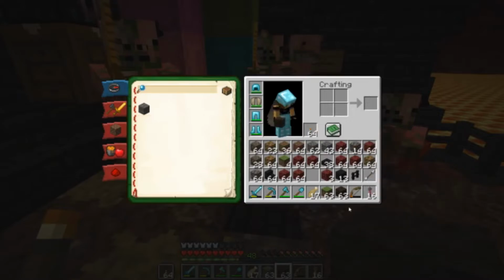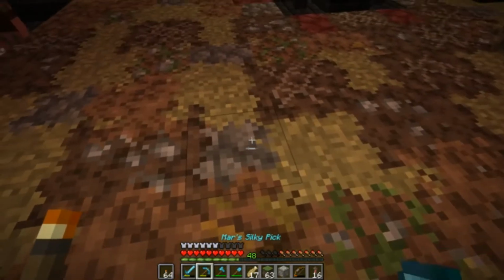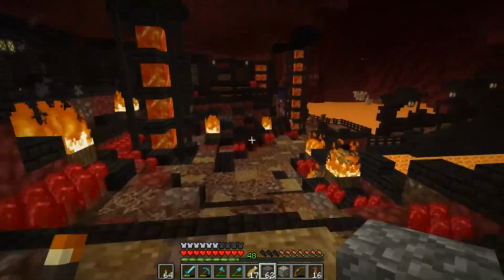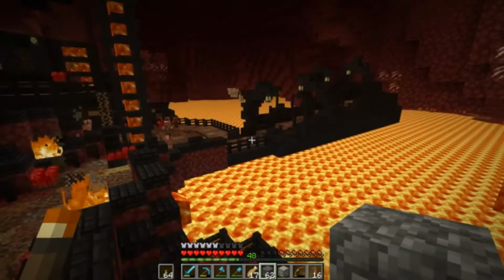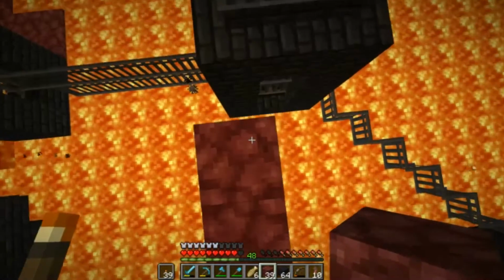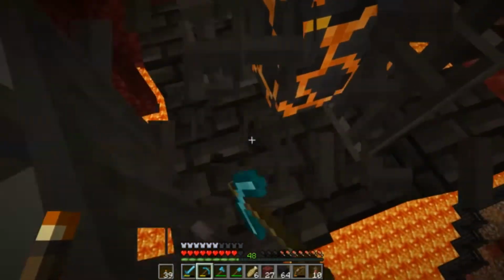Realm of Vasten III: Dimensions Ep12: Pillars and Lighthouses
Welcome to my twelfth episode of my brand new Minecraft series on the Vasten Dimensions and Realm of Vasten servers (private, whitelisted SMP servers hosted by Fixxitt 412)!  We give the nether some structural support and make sure incoming ships don't crash into the icebergs along the Celaya harbor.

Skin: Custom created by me

Cinematic Song: Addicted - VYEN

Dreaming in 432Hz - Unicorn Heads
Peaceful Conclusion - Asher Fulero
Borderless - Aakash Gandhi
Windswept - Ann Annie